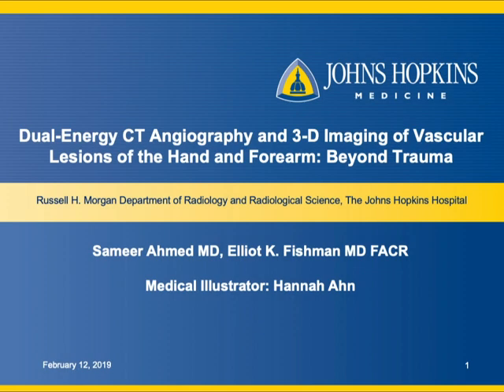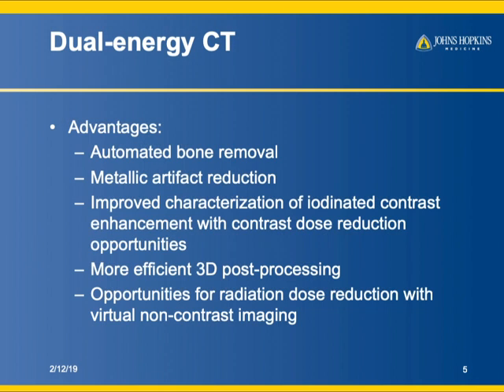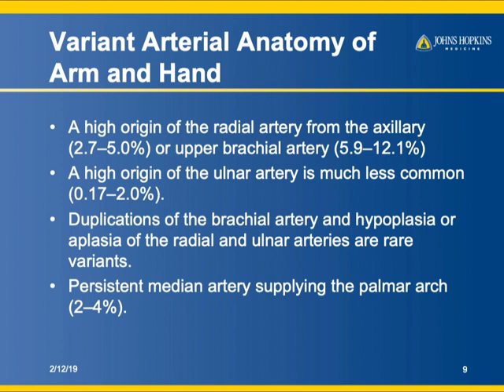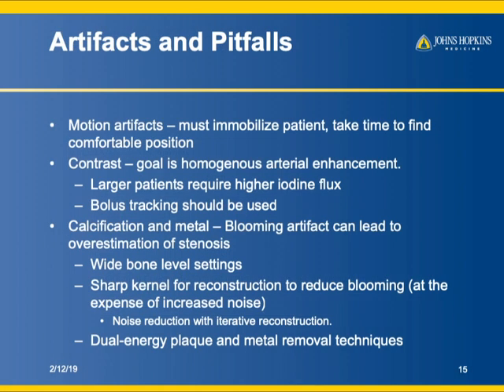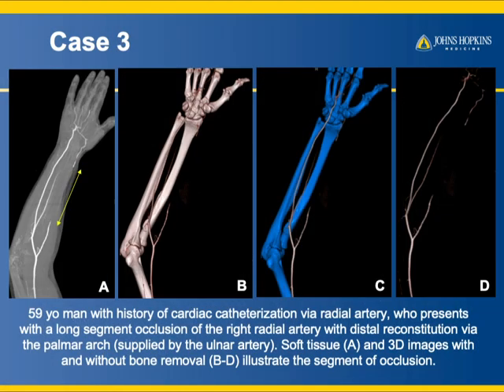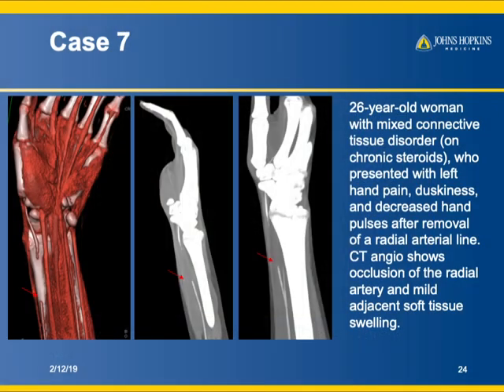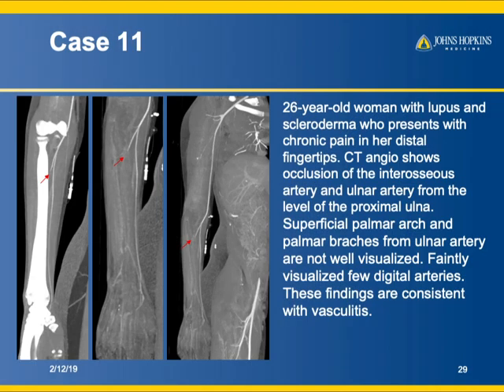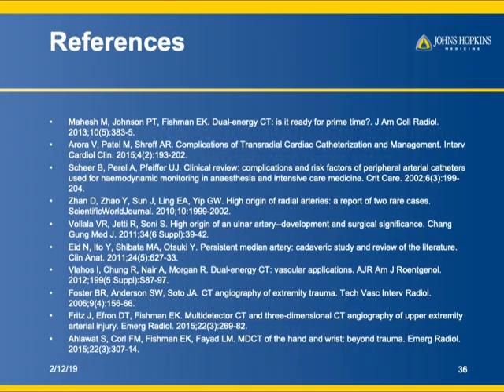Dual-Energy CT Angiography and 3-D Imaging of Vascular Lesions of the Hand and Forearm